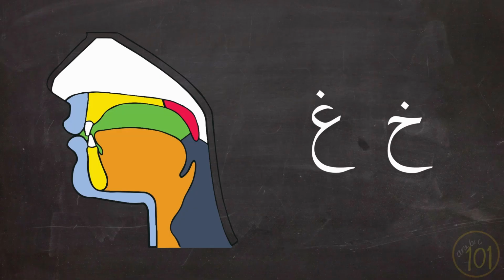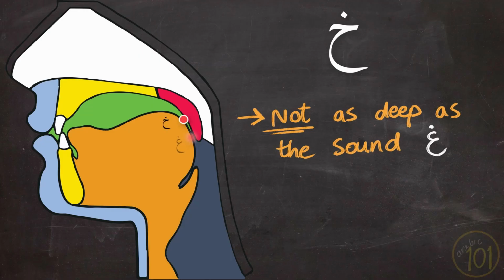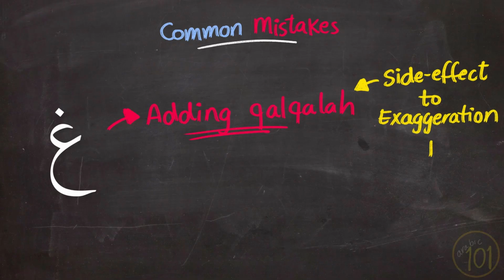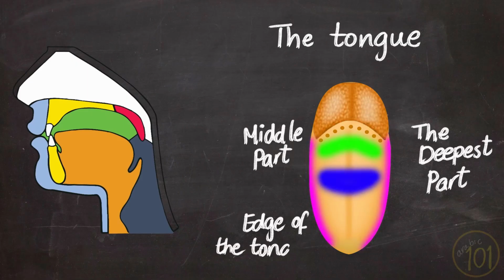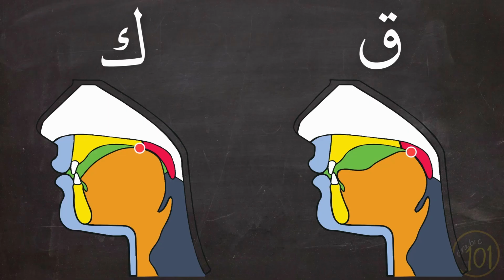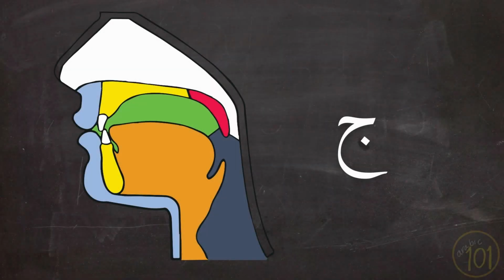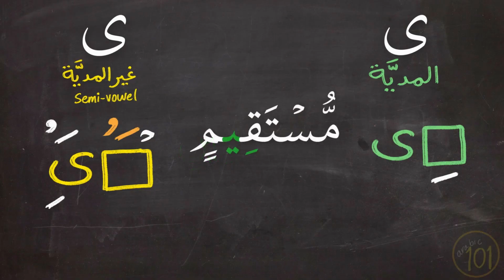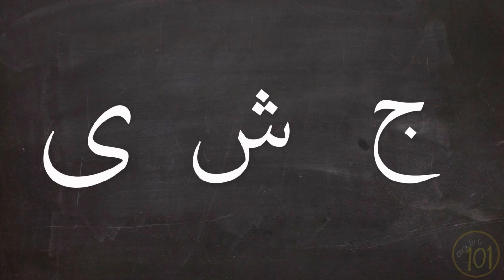The way It was sent down - Tajweed - Lesson 2 - Makharij and Sifat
The Way It Was Sent Down – Tajweed Series

This series is a collaboration with Arabic101 to help make the study of Tajweed simple, clear, and accessible.

In this series, the rules of Qur’an recitation are explained in an easy-to-follow way, with practical examples and step-by-step guidance to help viewers improve their recitation.

The lessons are based on the original material from Arabic101, and have been carefully edited and organized to support students who want to better understand and apply Tajweed.

Whether you are beginning your journey with Tajweed or reviewing the fundamentals, this series aims to help you recite the Qur’an properly and with confidence.